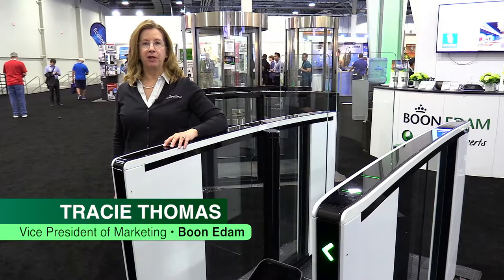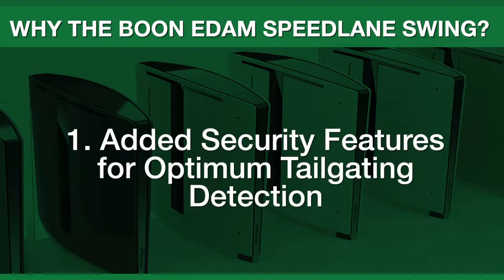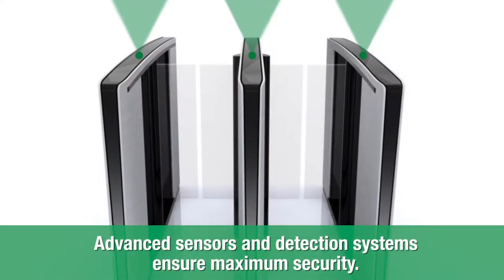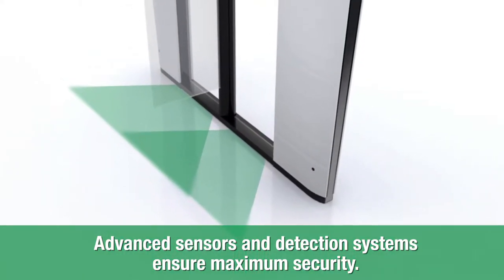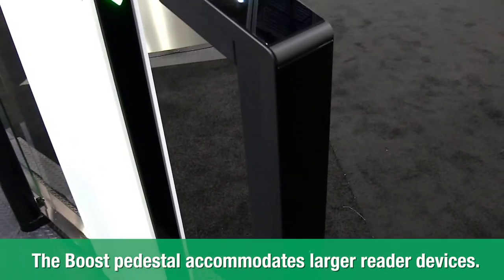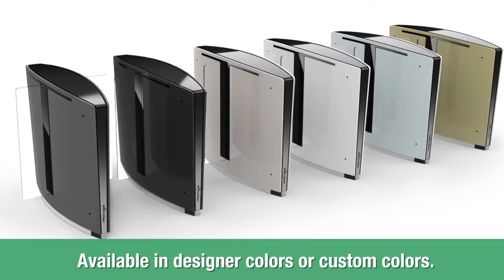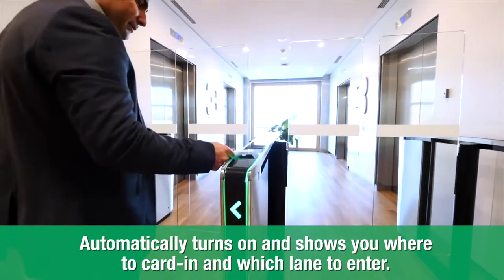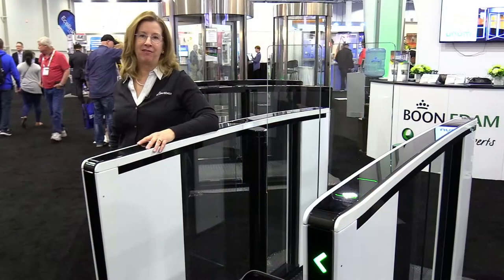BOON EDAM: Why the Speedlane Swing?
The top 3 reasons why the Speedlane Swing might be right for your business.